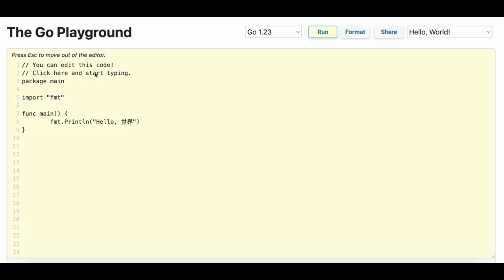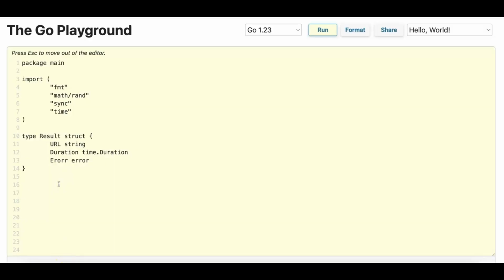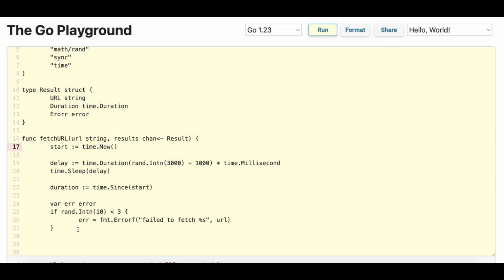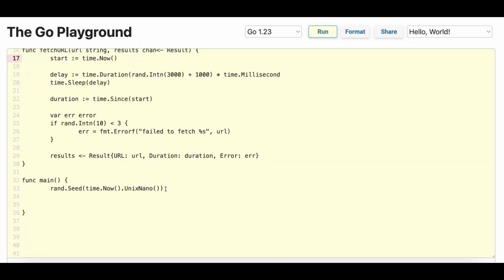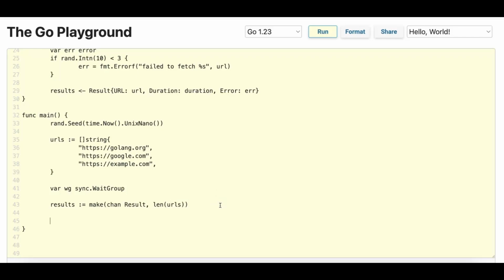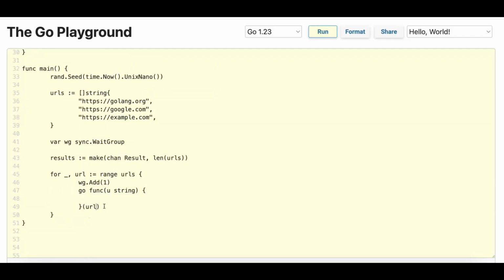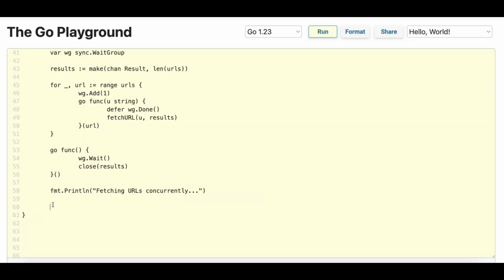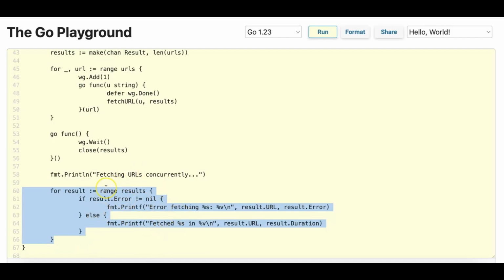Unlocking the Secrets of Concurrency in Go!